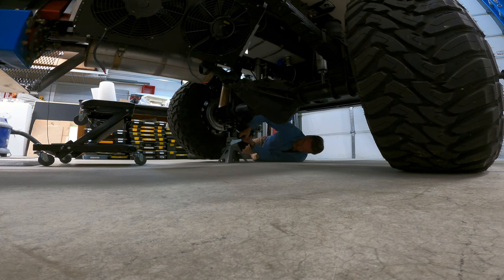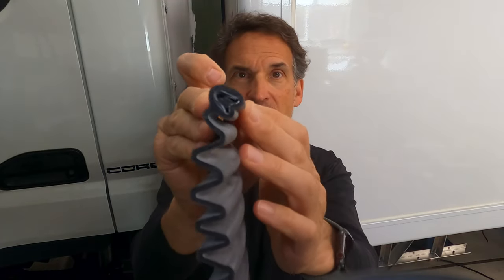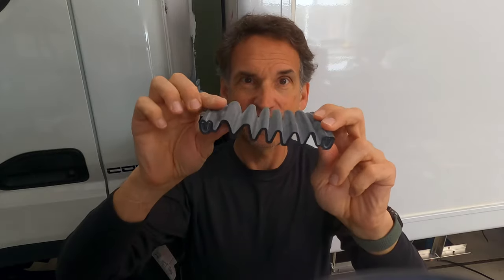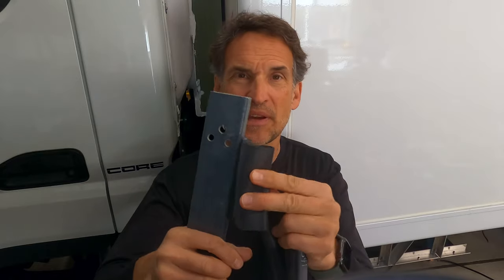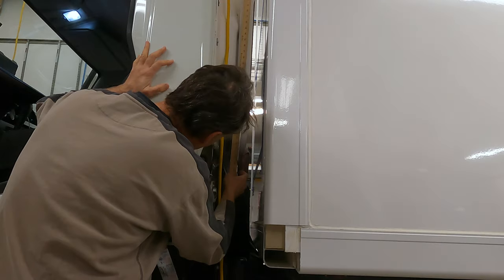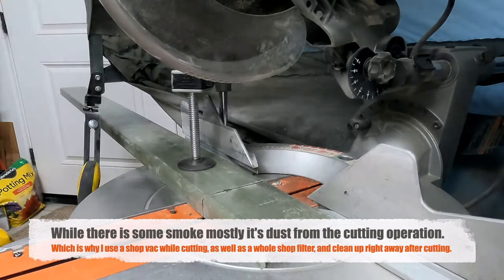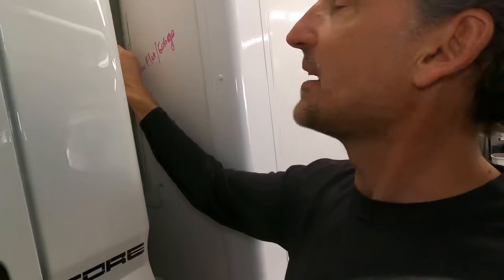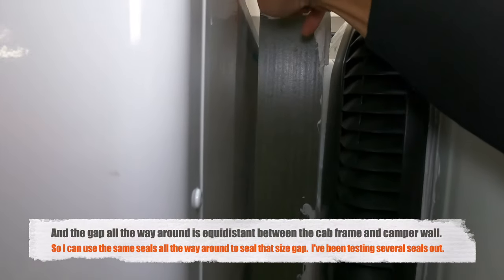Building the Cab Pass Thru Frame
I build the cab pass thru frame between my expedition camper and expedition vehicle but still need to complete another chassis articulation flex test to determine how much movement the pass thru frame and design will need to accommodate to seal properly thru all-weather conditions while allowing for the chassis frame and expedition camper to rotate from each other independently on my DIY expedition camper on this EarthCruiser CORE #4 Mitsubishi Fuso 4x4.

I plan on using this expedition vehicle and camper for long-term domestic and global travels with its Offroad all-season capable expedition truck with four-wheel drive for full-time DIY RV travels, adventures and exploration.